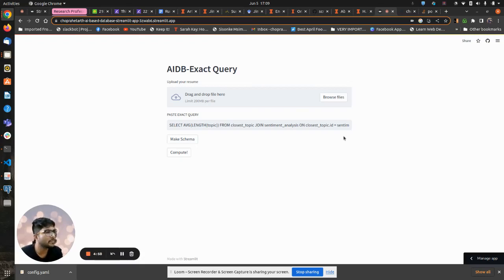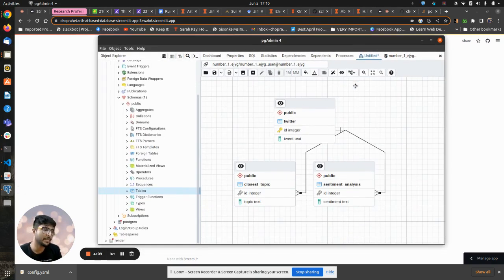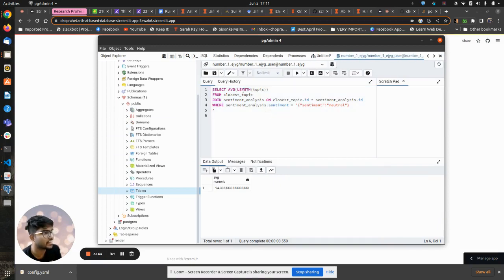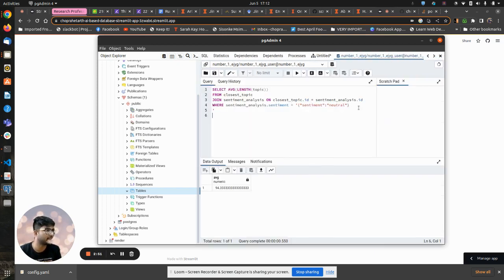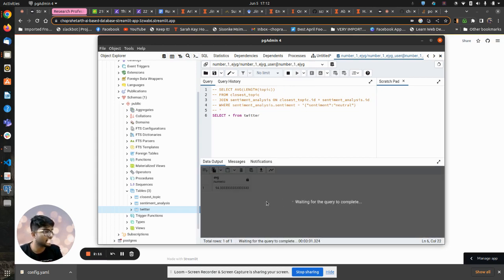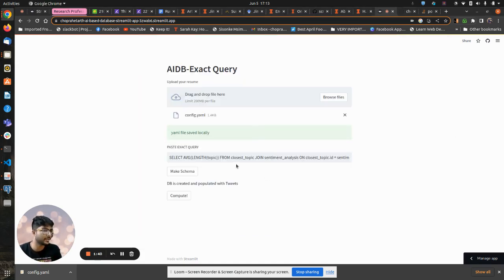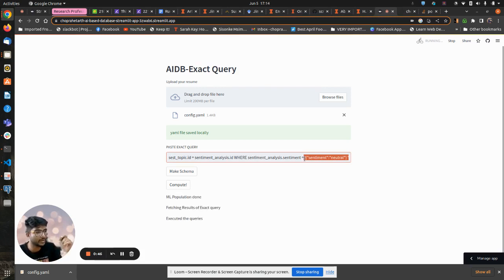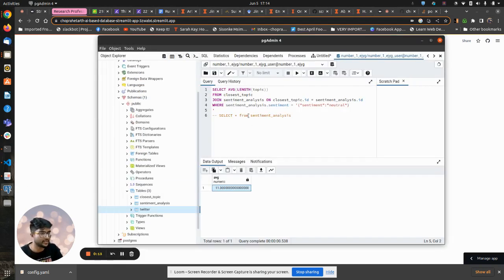AIDB Exact Query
AI Based Querying Systems - a Proof Of Concept.